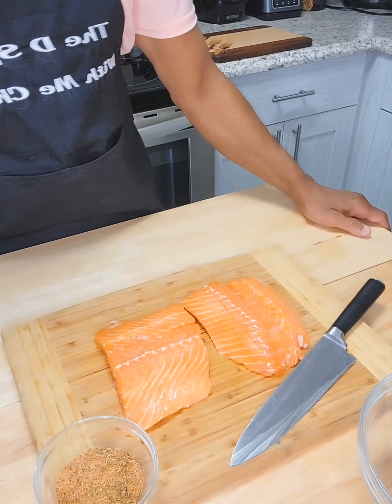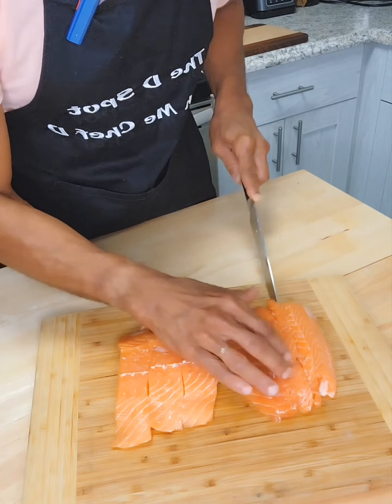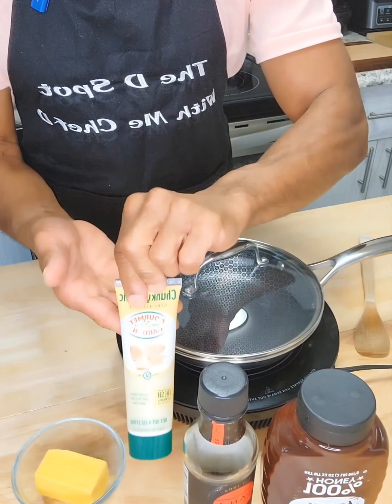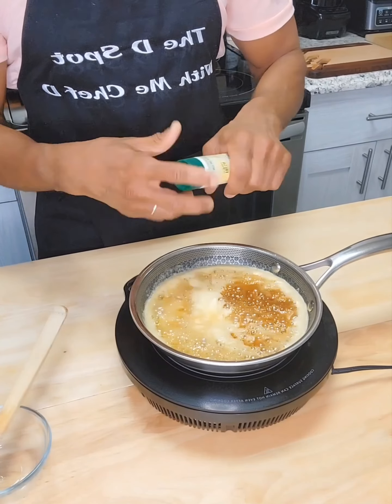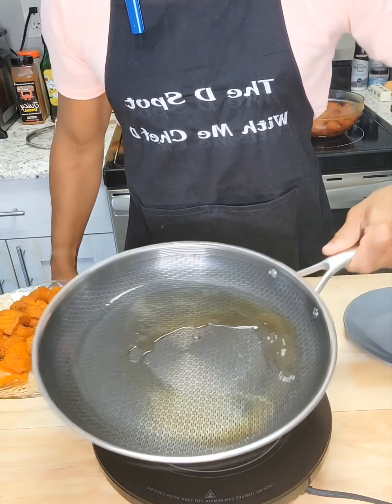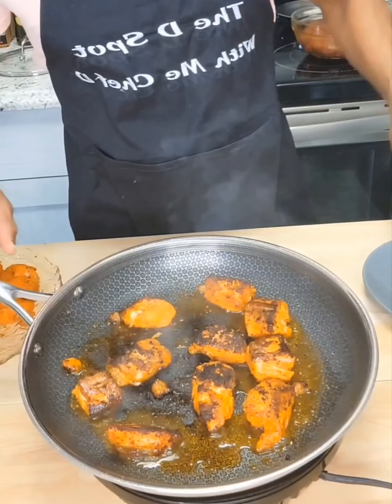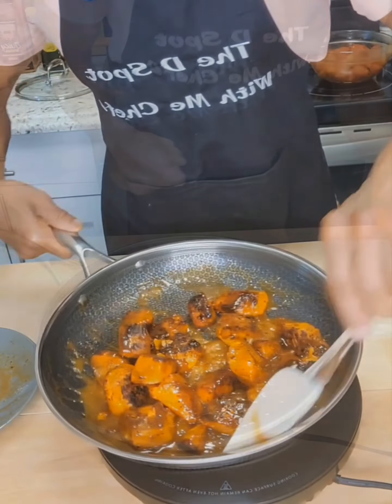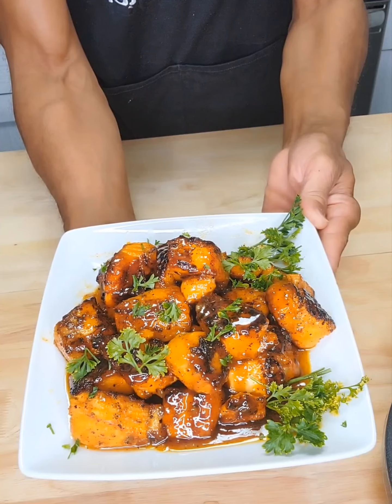The Best Honey, Butter, Garlic Salmon Bites!!! Ingredients & Instructions below!!!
Honey, Butter, Garlic, Salmon Bites!!! Great appetizer, just in time for the start of the NFL Regular season!!! Please like and describe to the channel.  Now let's get to cooking!!!

Ingredients
2 - Skinless Salmon Filets

Seasoning for the Salmon Bites
1 - tsp garlic powder
1 - tsp onion powder
1 - tsp smoked paprika
1- tsp Italian seasoning
1/2 - tsp salt
1 - tsp lemon pepper
1 - tsp Juicy Crab Seasoning or you can substitute Old Bay

Honey, Butter, Garlic Glaze
1 - tbsp Garlic Paste or minced garlic
4 - tbsp of Kerry Gold Butter (Absolutely My favorite Butter)
1/4 - cup Honey
1- tbsp soy sauce

Instructions
Slice Salmon filets into bite size pieces (try to make the same size so they cook evenly)
Put salmon bites into a medium size bowl and coat thoroughly with the seasoning for the salmon bites.  Set aside to marinate while you make the honey, butter, garlic glaze.
In a small saucepan, melt 4 tbsp of butter add the honey, garlic, and soy sauce.  Mix to combine for a few minutes. Set aside.
In a medium frying pan, on medium high heat, heat up two tablespoons of avocado oil or vegetable oil (Almost to the smoking point)
Add salmon bites to the pan. Cook on each side for 2 to 3 minutes. (Cook in batches as seen in the video) Remove salmon bites from pan and set aside.
In a clean medium frying pan return that delicious honey, butter, garlic glaze. Bring to a slight boil on medium heat, return salmon bites to the glaze, cook for a few minutes and make sure each salmon bite is coated well. Remove from the pan, garnish with parsley and enjoy the best honey, butter, garlic salmon bites you will ever have.

Chef "D"